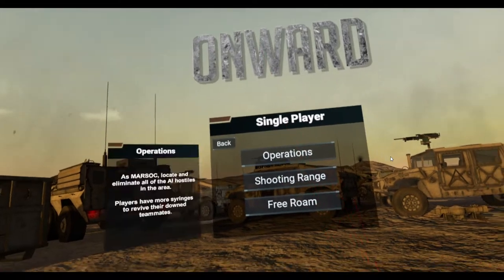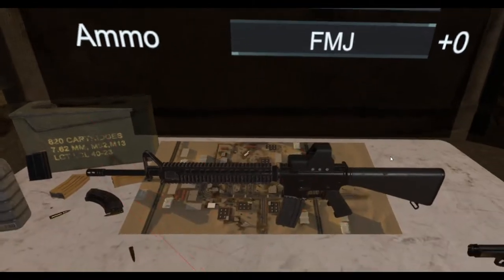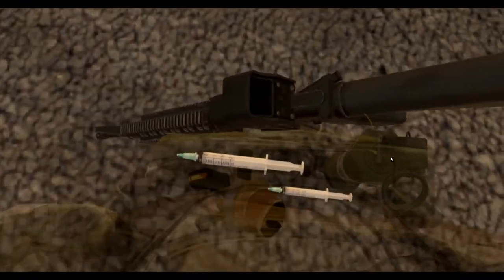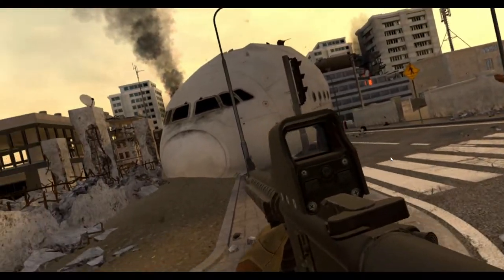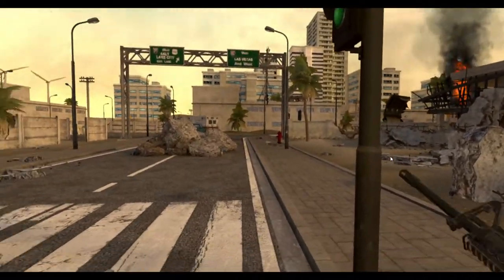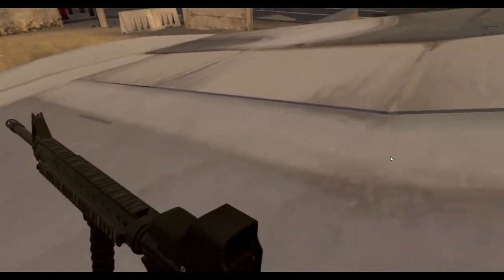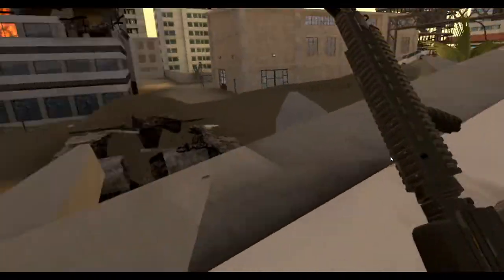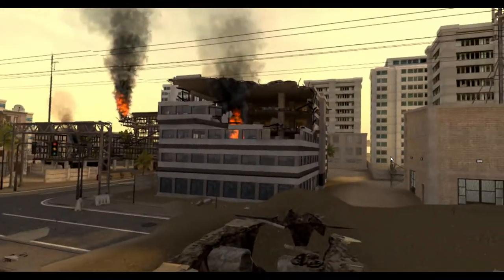O N W A R D : HTC VIVE - VR Military Tactical Simulation Tutorial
This is just a short tutorial to show you a basics controls of this very ambitious  still in development  HTC Vive  VR Military Tactical Simulation PC Game .